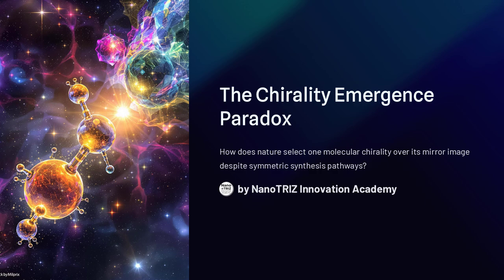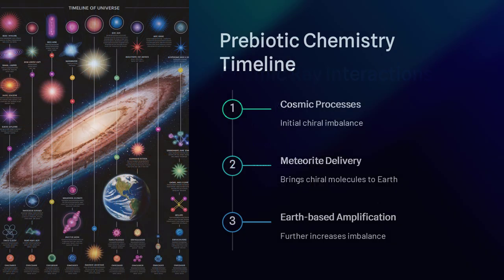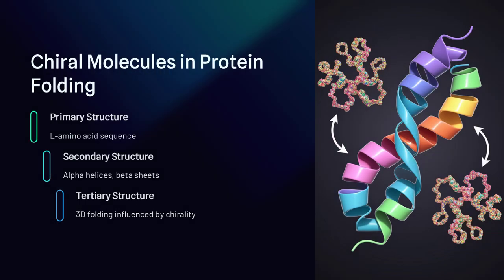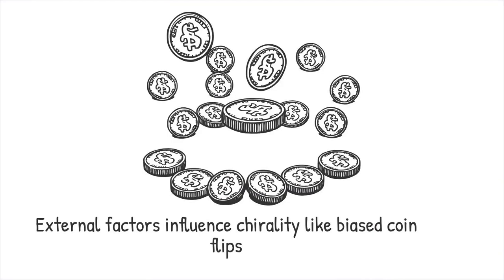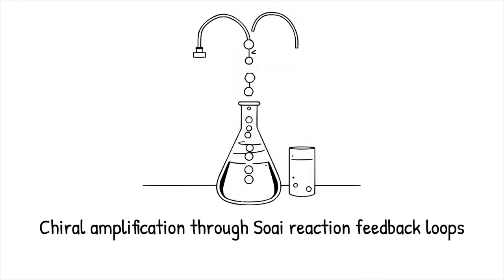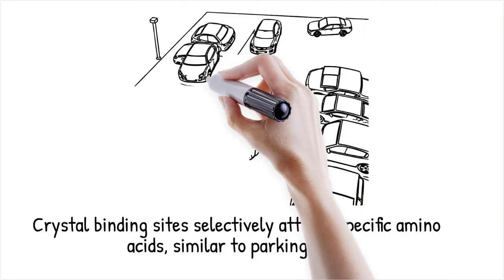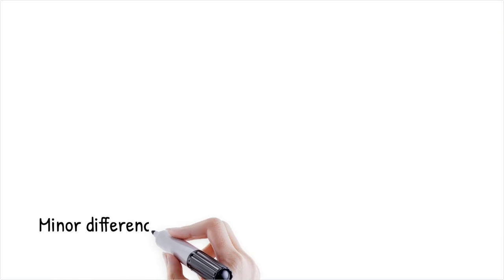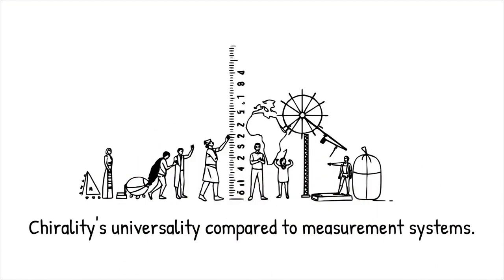The Homochirality: Why Life Prefers One Hand Over the Other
In a perfectly symmetric universe, molecules should form in equal left-handed and right-handed versions — yet life on Earth overwhelmingly favors one chirality. Amino acids in proteins are nearly all left-handed (L-chiral), while sugars in DNA and RNA are right-handed (D-chiral). This puzzling phenomenon, known as biological homochirality, challenges our understanding of chemistry, physics, and the origins of life.

Why does nature break this symmetry, and how did life’s molecular handedness become so dominant? From weak nuclear forces and autocatalysis to cosmic radiation and meteorite chemistry, multiple theories attempt to explain why life's fundamental molecules are not evenly distributed. Could this chirality bias be a universal feature of all life in the cosmos, or will we find alien biochemistry with a mirrored molecular structure?

Key Topics Covered in This Video:
🧪 Why Life Prefers One Chirality – The puzzle of biological homochirality.
⚛ The Role of Weak Nuclear Forces – Quantum mechanics and parity violation.
🌍 Autocatalysis & Natural Selection – How small biases get amplified.
☄ Meteorites & Cosmic Influences – Did space chemistry shape life’s handedness?
🚀 Is Chirality a Universal Signature of Life? – Searching for alien biochemistry.

Context Timestamps:
00:00 - Introduction: The Symmetry Paradox in Molecular Biology
02:00 - How Chemical Reactions Should Produce Equal Chirality—But Don’t
04:45 - Quantum & Cosmic Theories Behind Homochirality
07:15 - Could Life on Other Planets Use the Opposite Chirality?
08:30 - Final Thoughts: The Search for a Universal Molecular Signature

If homochirality is essential for life, does this mean all life in the universe shares the same molecular orientation? Or could we discover alien organisms built from mirrored biomolecules?